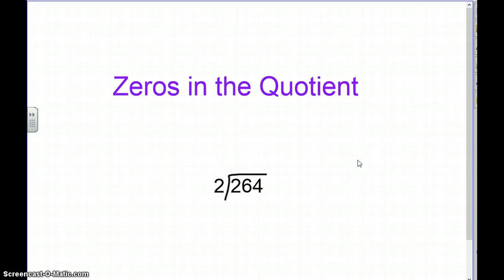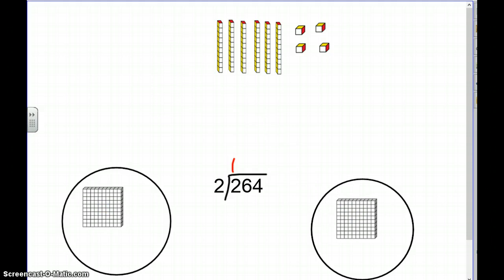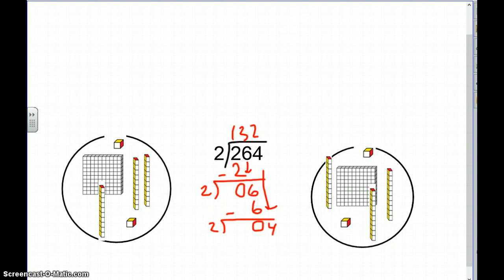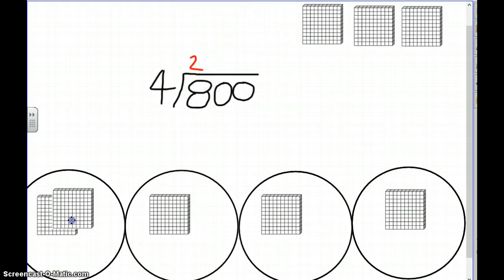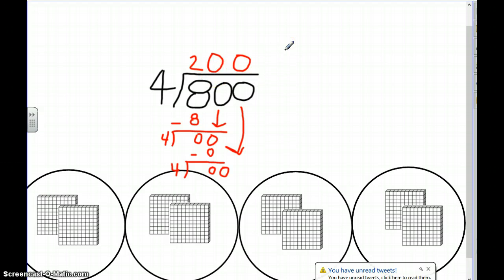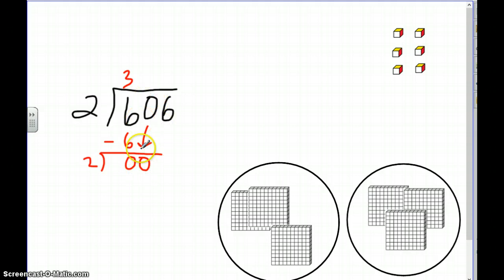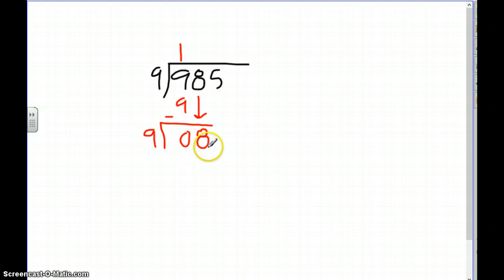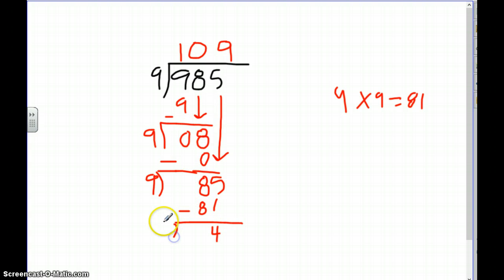5.12 zeros in the quotient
long division with 0s